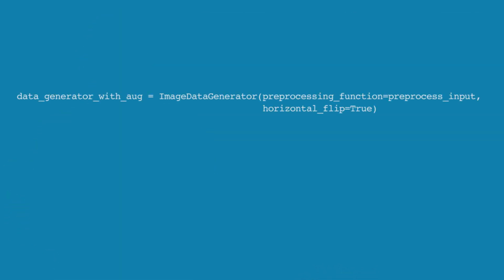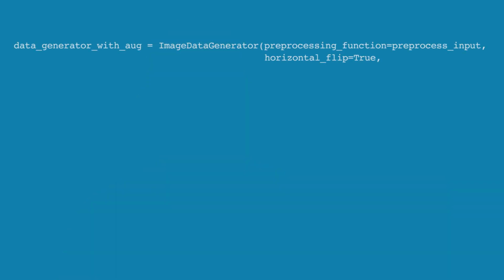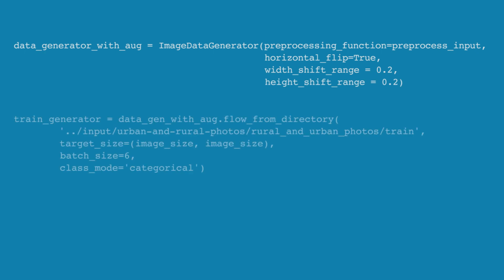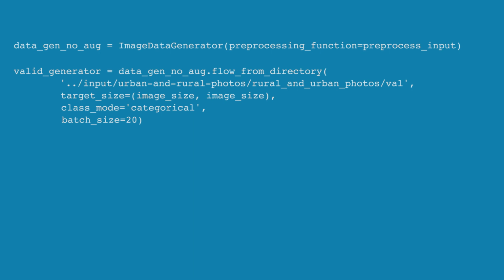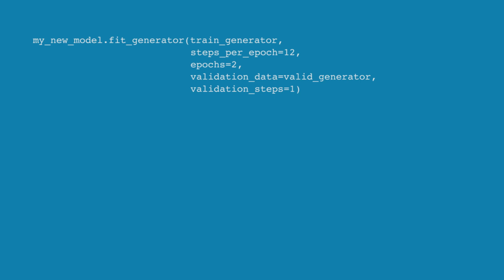Data Augmentation | Kaggle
The 5th video in the deep learning series